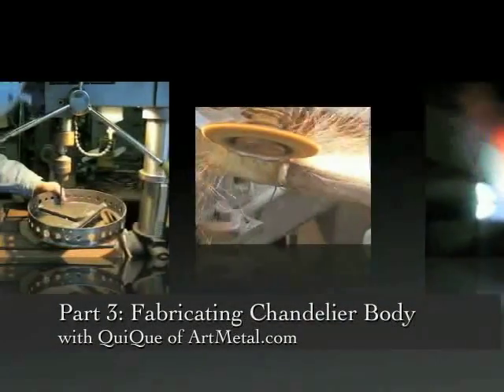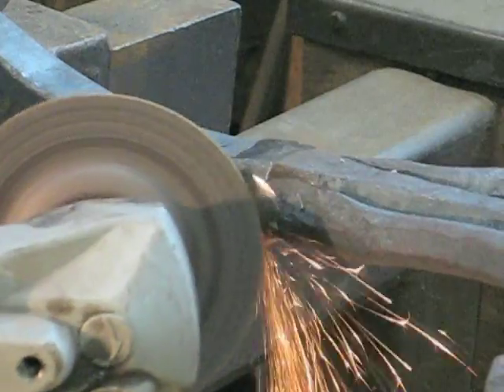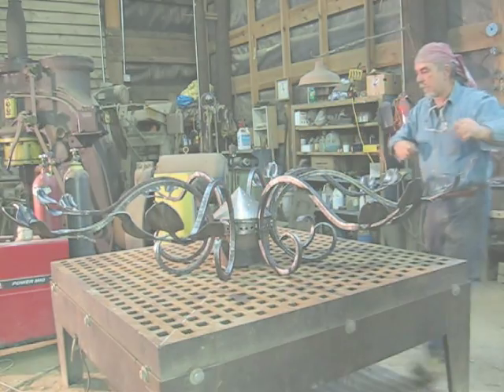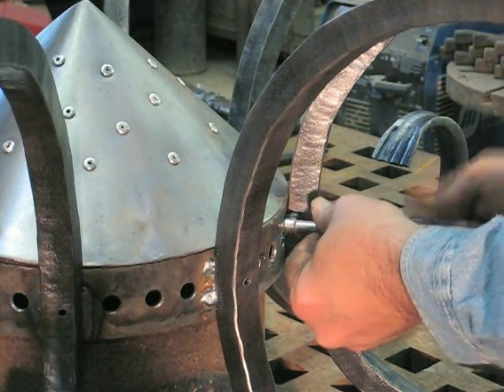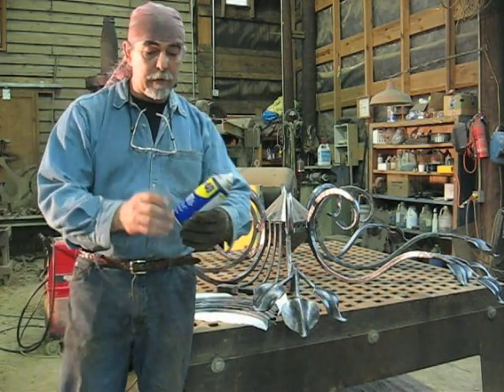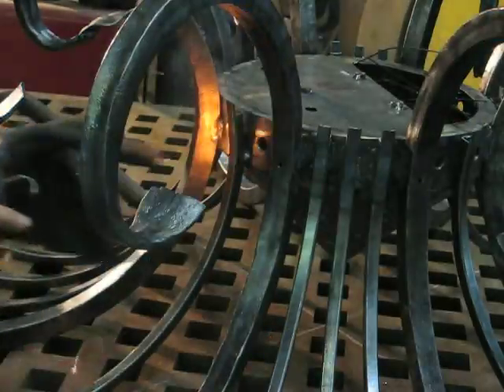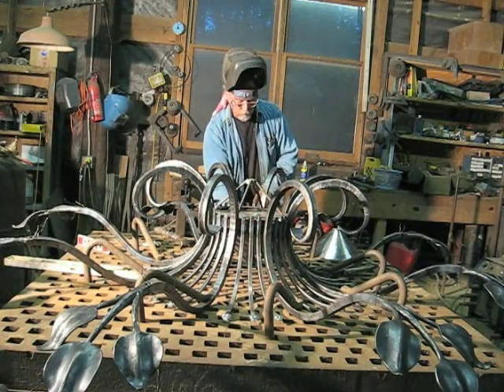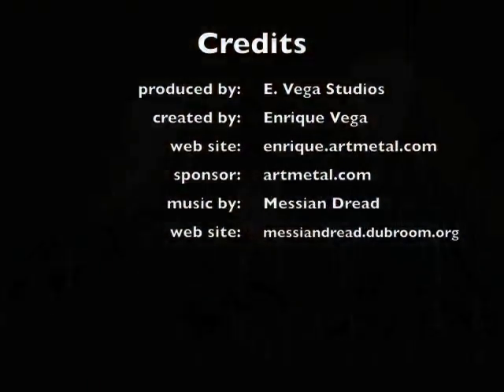The Marsi Chandelier Part 3 - Assembling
This is a 10 minute flash video on the fabrication and assembly of the main body of the chandelier. It's not easy to cram several months worth of hand crafted metal art work into a ten minute video, but I did it. It's action packed and fast moving. for a great community of metal artists from around the world that are eager to share their knowledge and artwork with you.